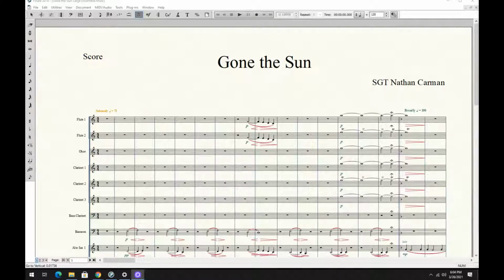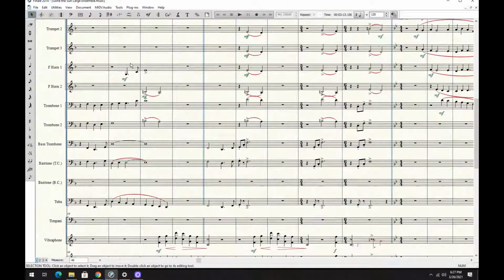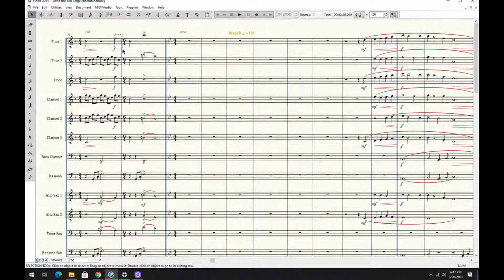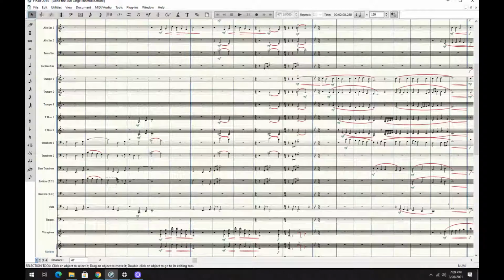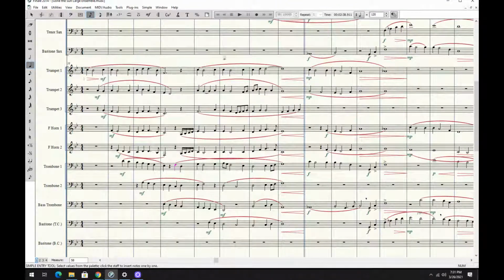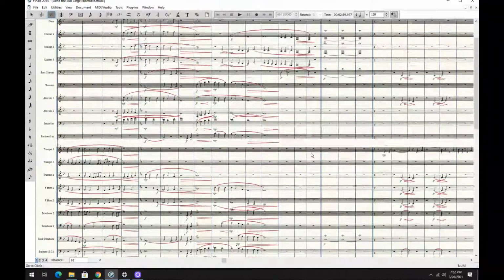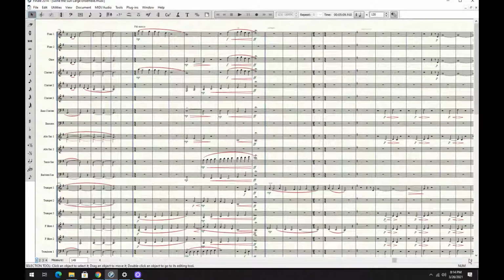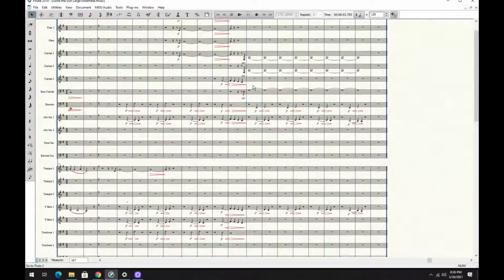Gone the Sun for Large Wind Ensemble Pt. 3